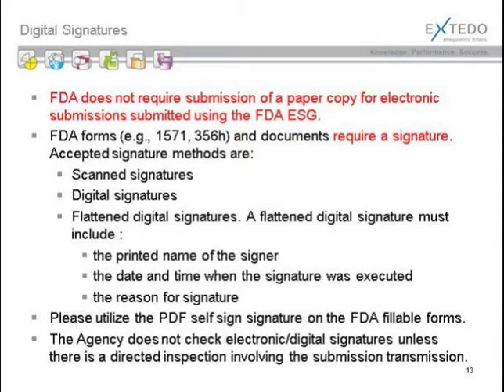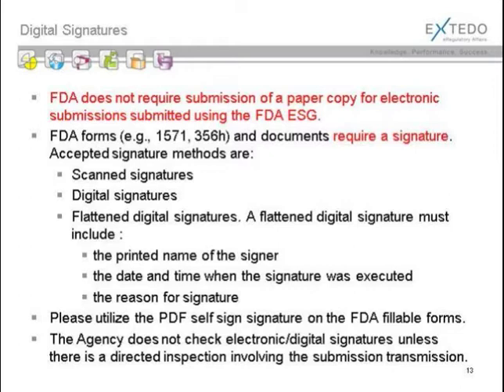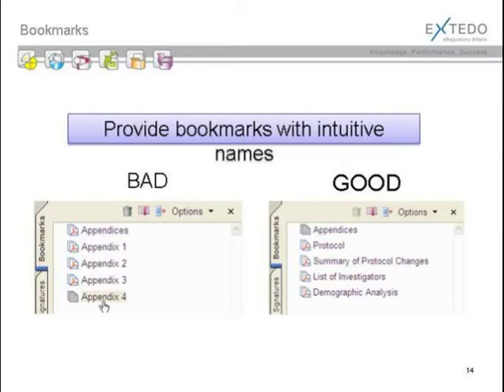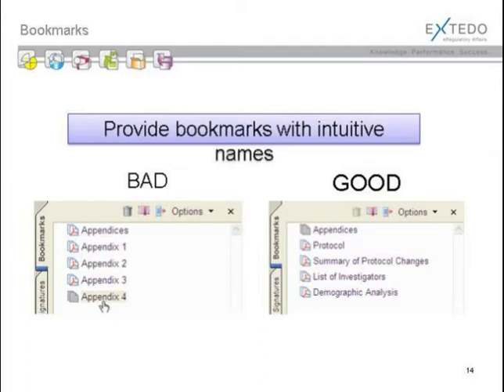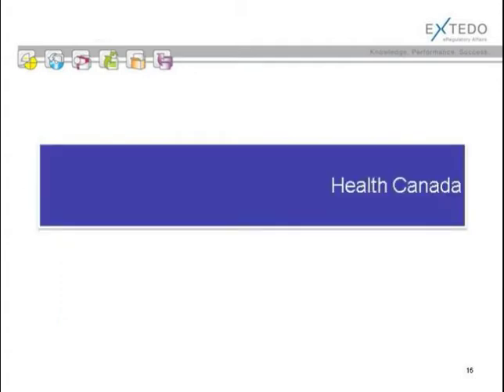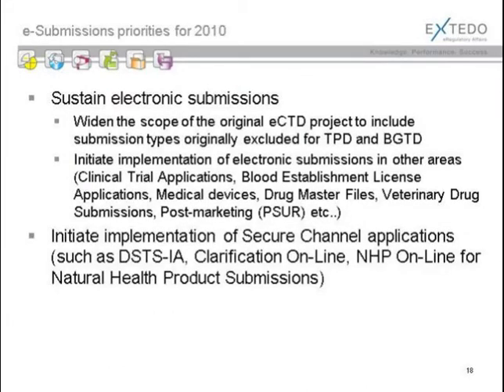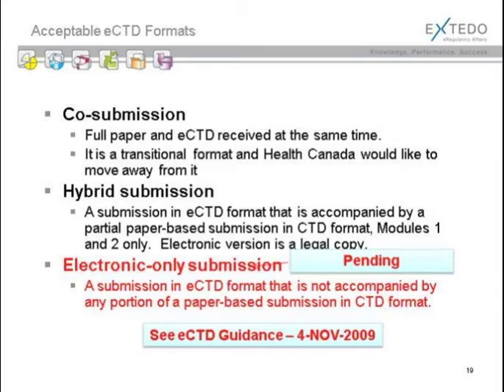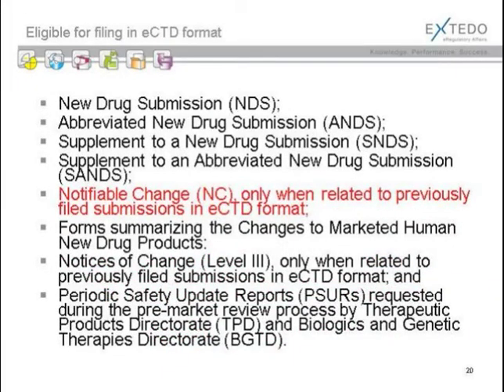Integrating your ECM and Regulatory Submissions - Part 2